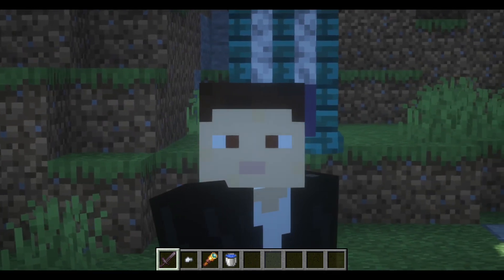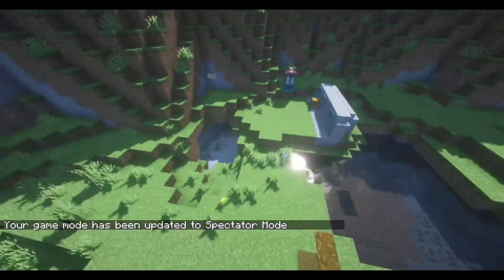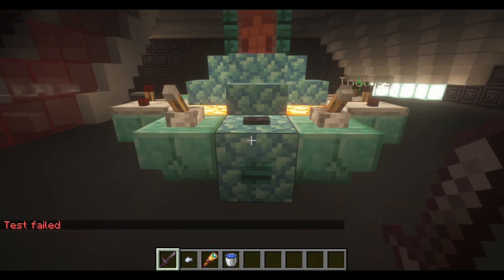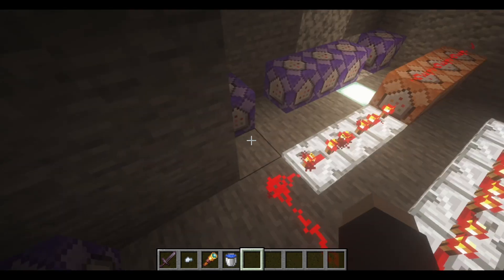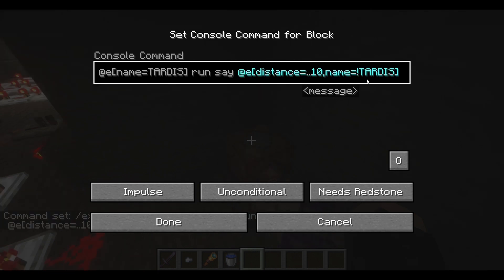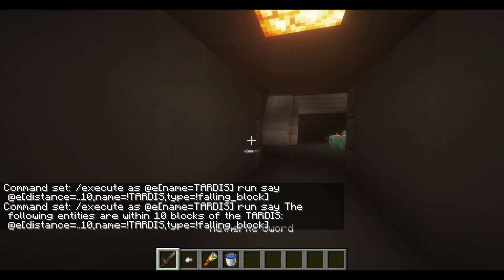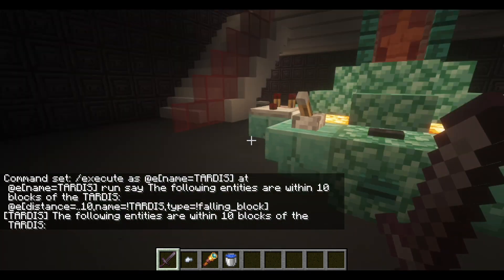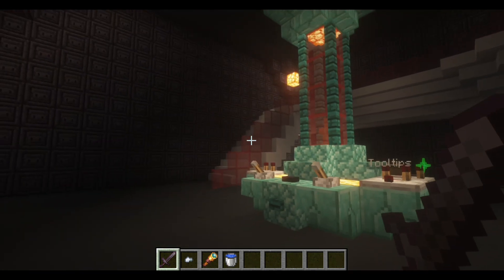Minecraft 1.19 TARDIS Tutorial Part 47: Hostile Proximity Detector